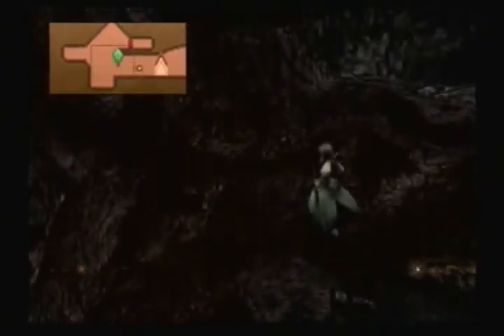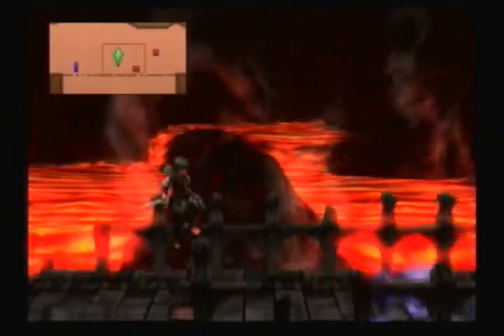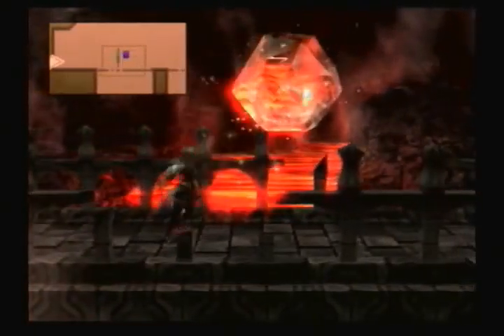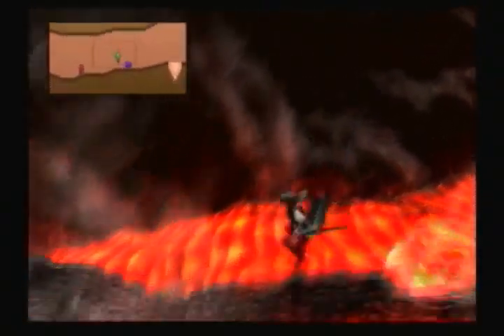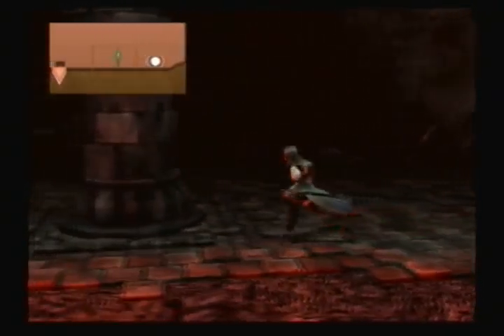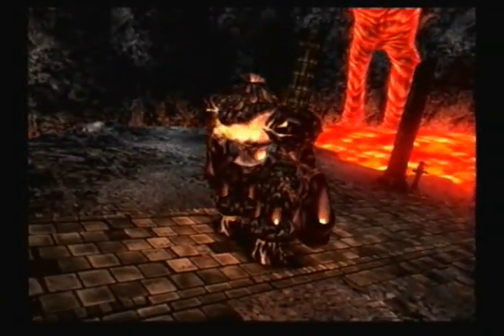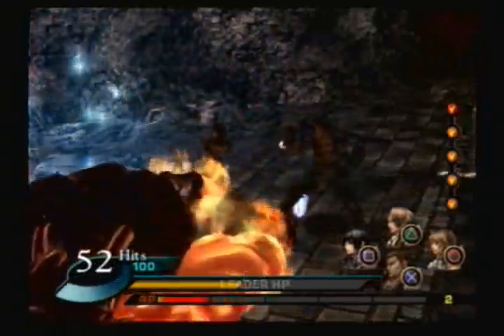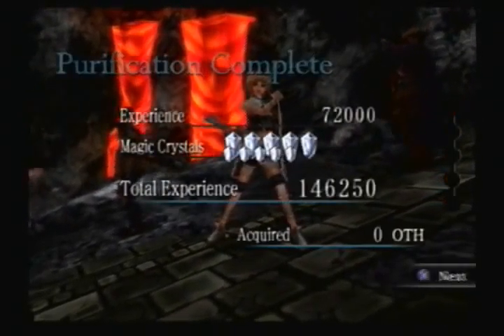Let's Play Valkyrie Profile Silmeria 30 - Do not jump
For the love of Odin, don't jump!